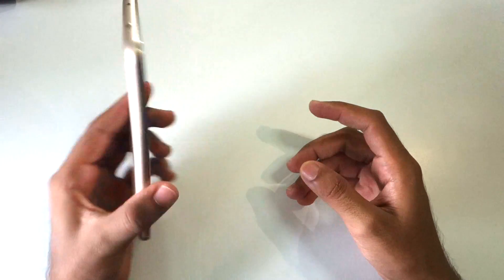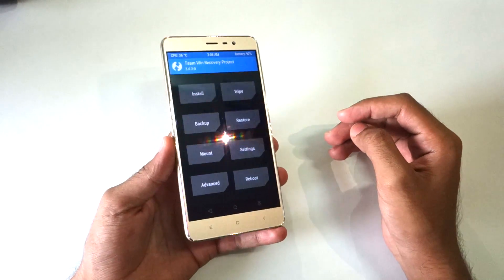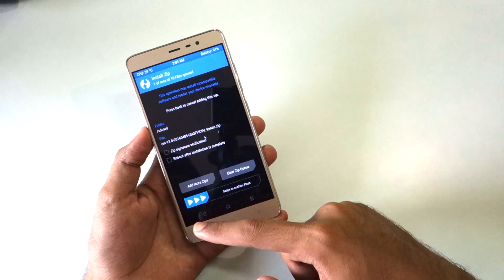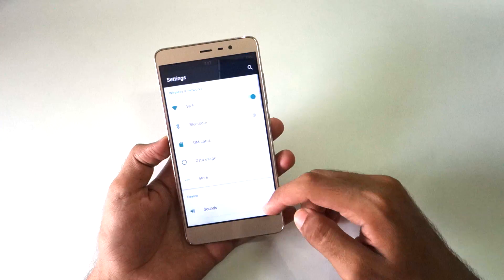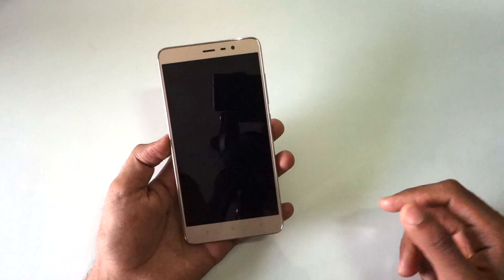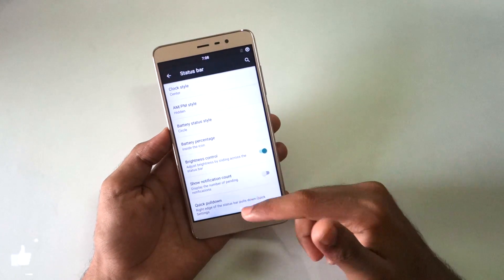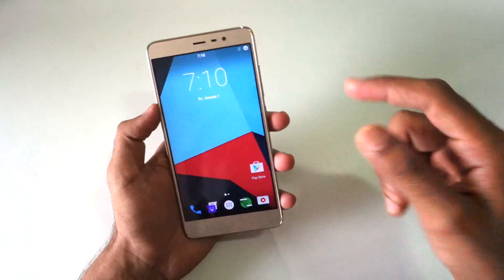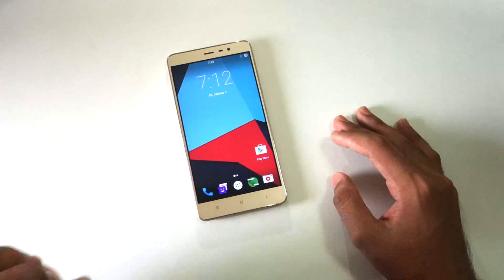STABLE CyanogenMod 13 for Redmi Note 3 with working Fingerprint sensor!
You need to flash the new M firmware, follow this guide

★ Google Plus - Who cares lol